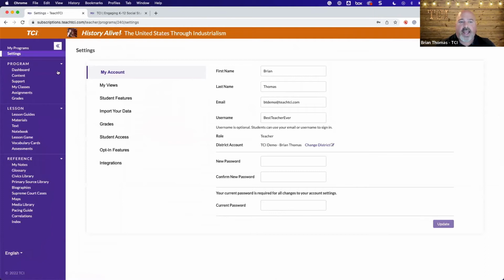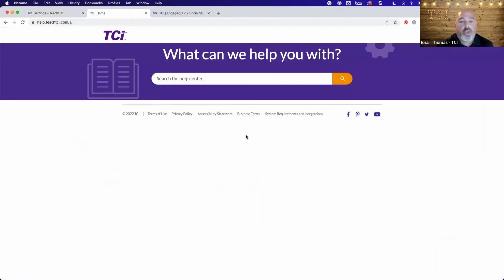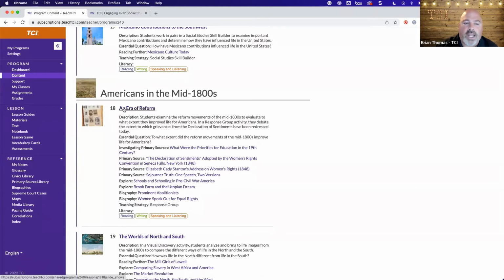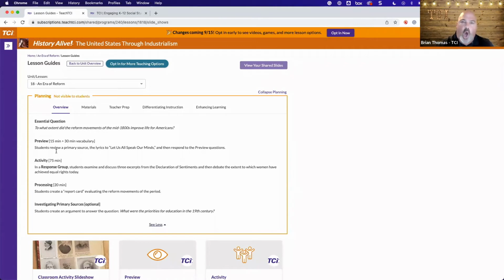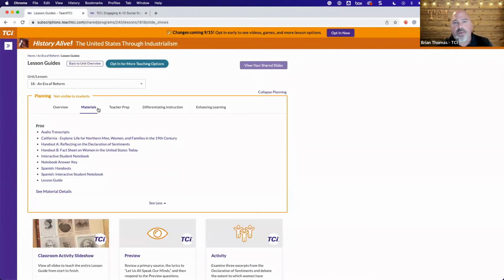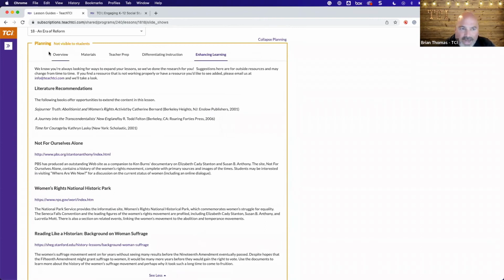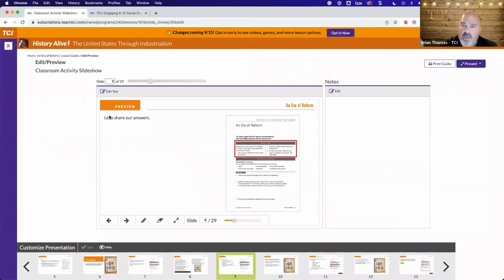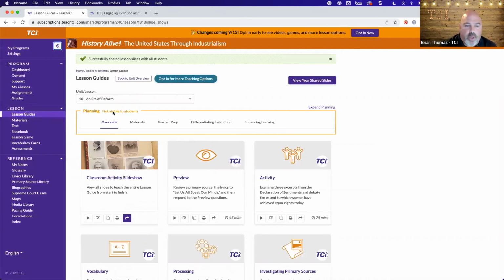TCI Digital Platform - Teacher Resources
Lesson Guides and Teacher Materials